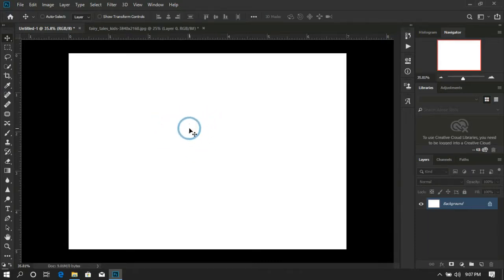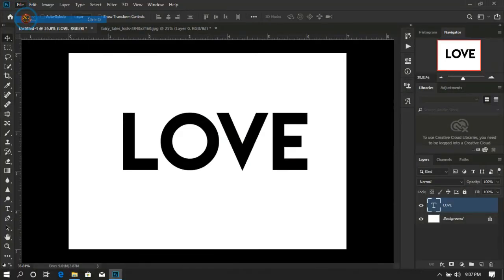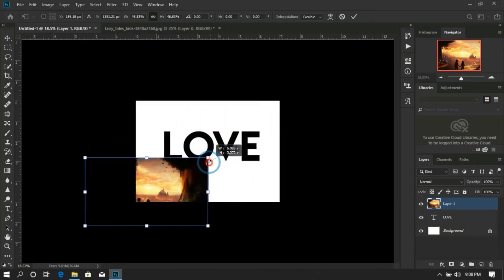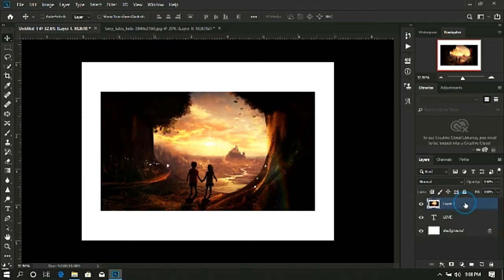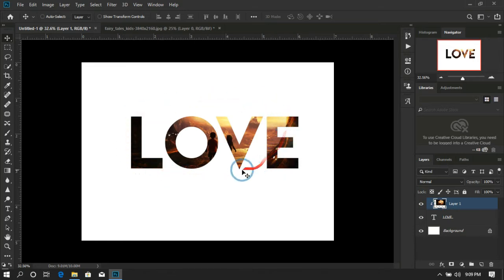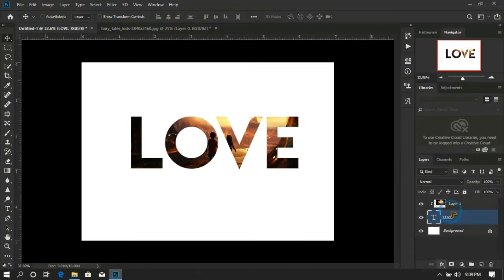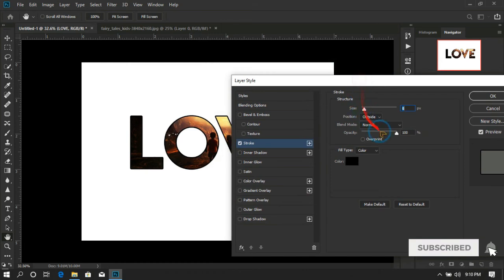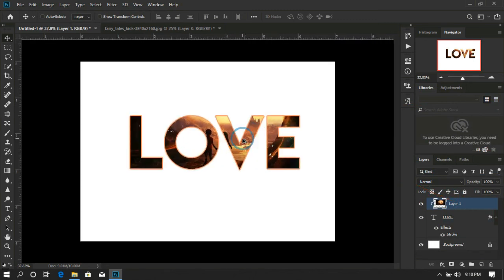PHOTOSHOP - Adding Image Inside the Text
Hello everyone! Sa video na ito ay ituturo namin sa inyo kung paano ba maglagay ng image sa loob ng text. Sa pamamagitan nito, makakapaglagay tayo ng mas magandang design or effect sa ating mga text sa mas madaling paraan!

Looking forward for a better production and more contents this 2020! Kindly support us! Happy new year everyone!